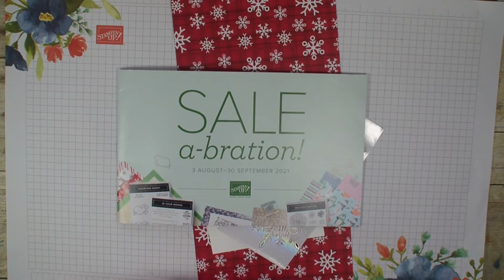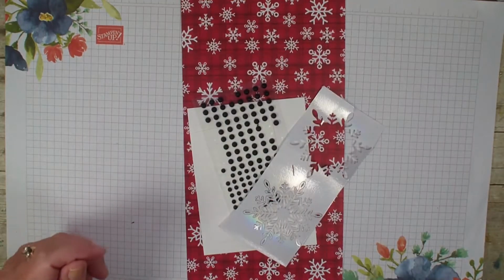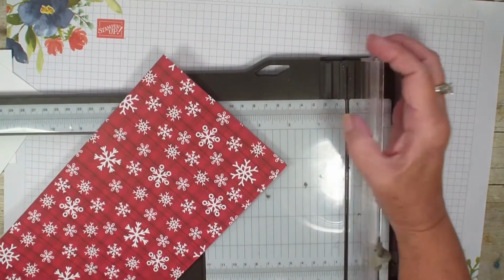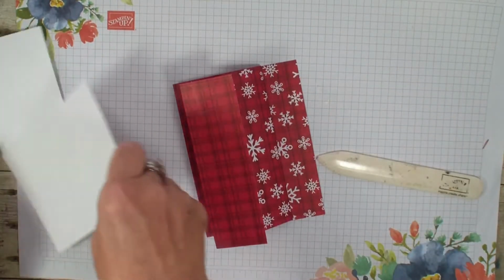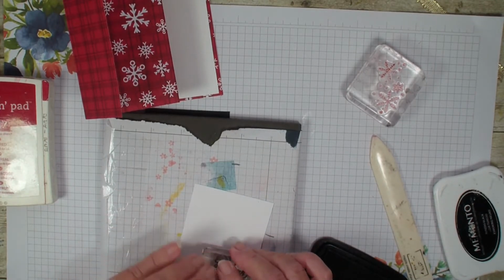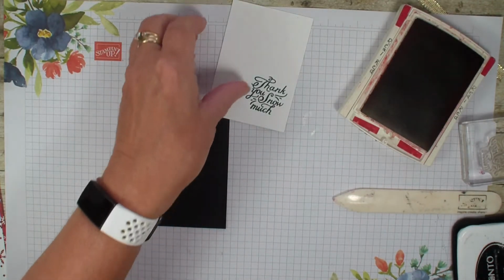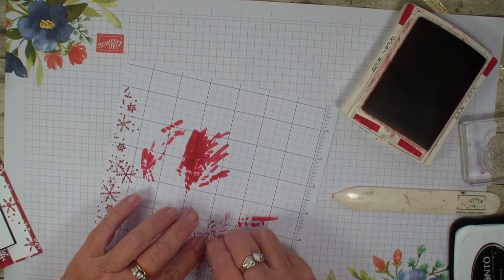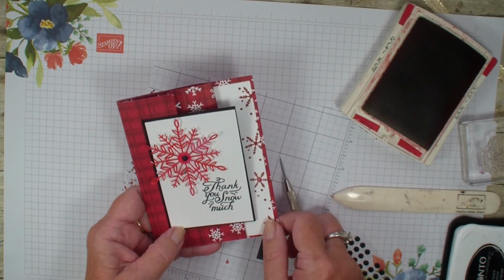Simple Designer Series Paper Fold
Don't miss out in getting this Designer Series Paper free during Sale-a-Bration.  All the details including measurements for this card are on my blog.